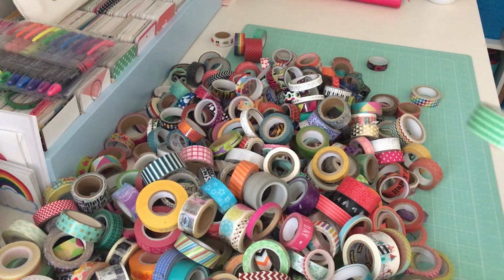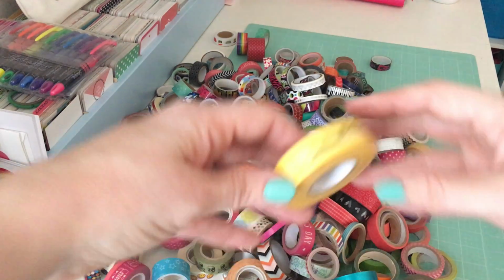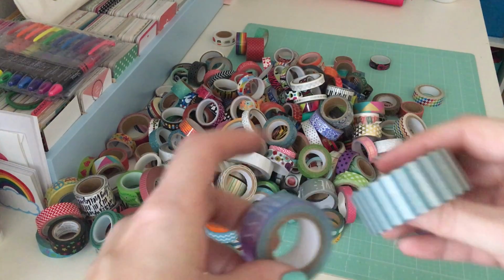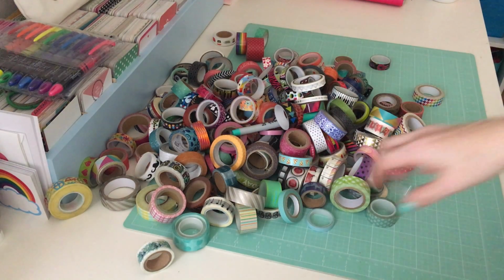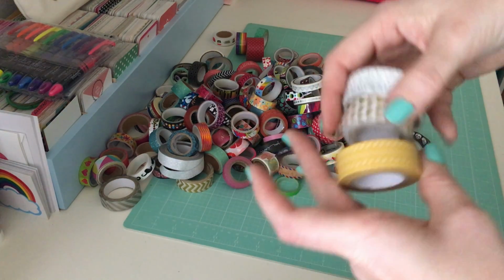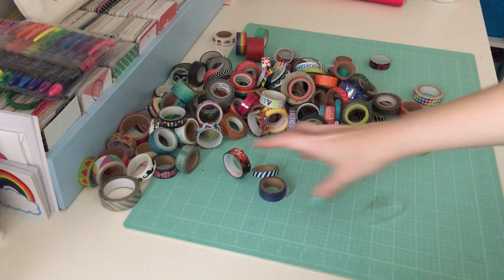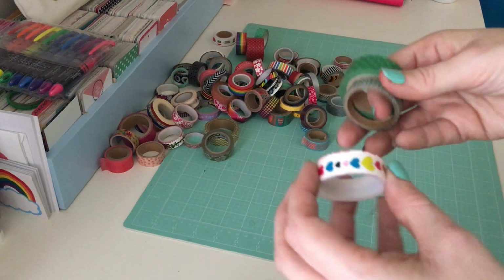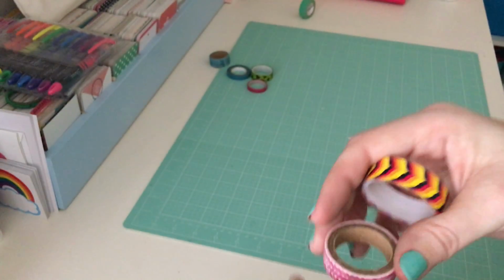My Washi Tape Collection!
Welcome to my washi tape ADDICTION! 😂 I hope this video didn't cause anyone nausea...rewatching it myself made me dizzy with all the spinning! Xo